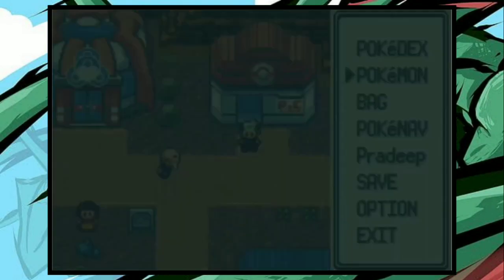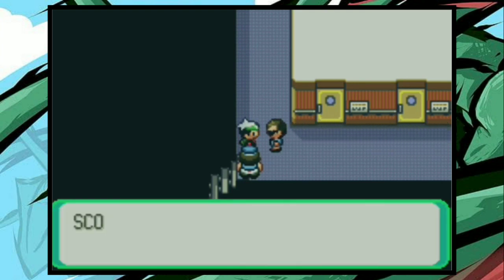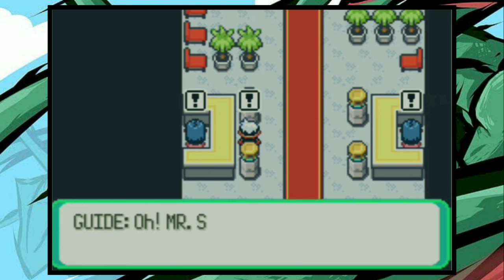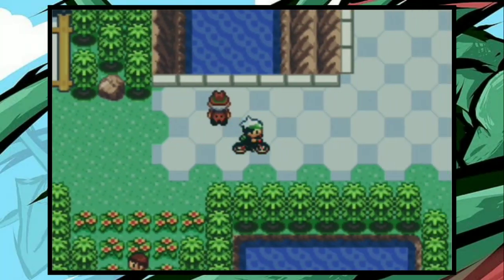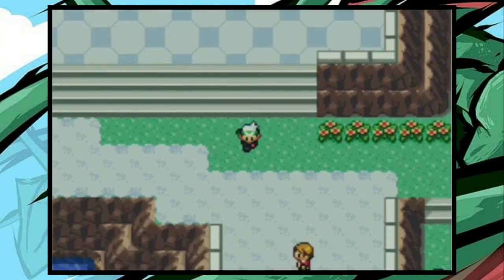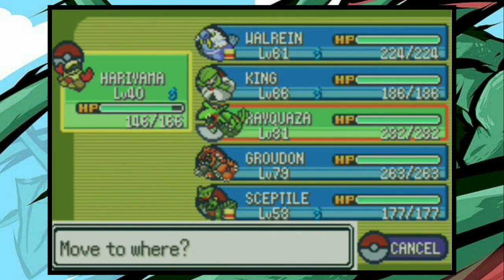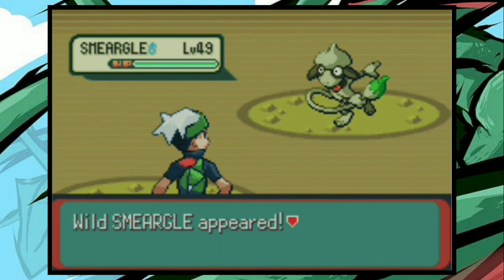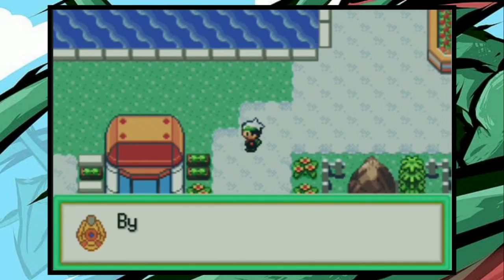Pokemon emerald Gameplay in Tamil || Battle frontier || SOG Gameplay.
Hi Guys,
          I'm Starting an New Pokemon Gaming Series.

 In this video Pokemon emerald  Gameplay in Tamil || SOG Gameplay || Hope you enjoy this video.